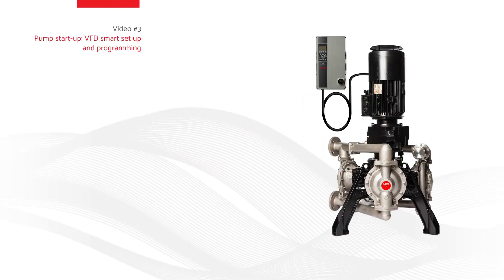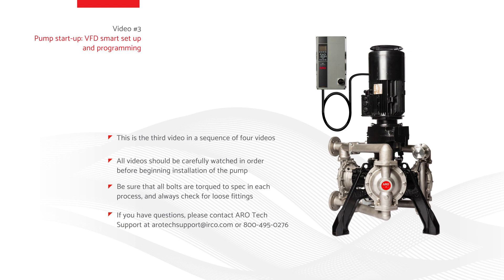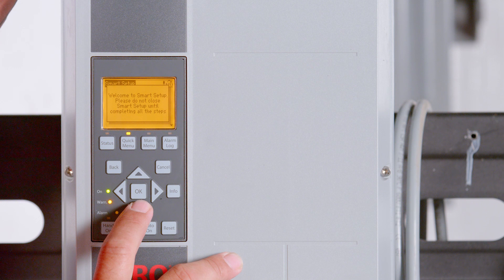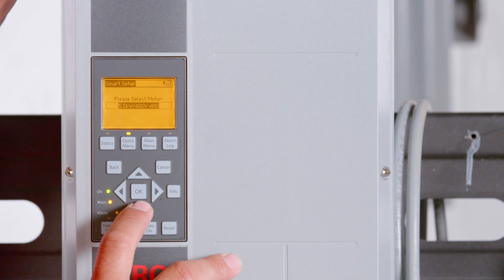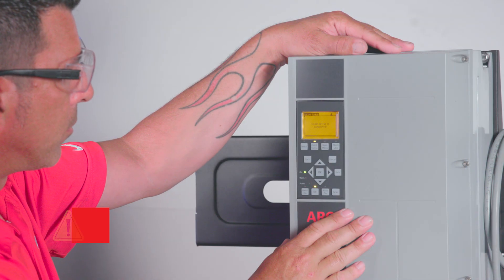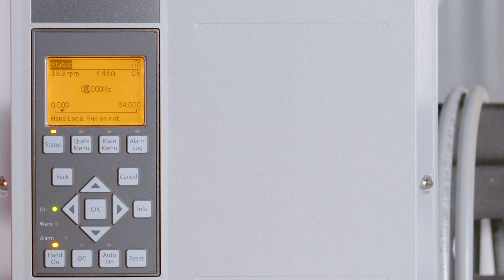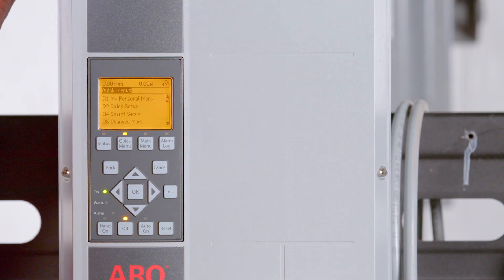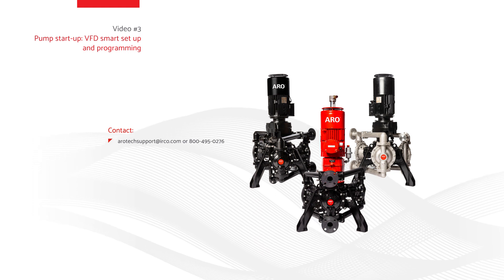Start-up & VFD Programming: EVO Series™ Electric Diaphragm Pump (3/4)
Learn about pump start-up and VFD programming for the EVO Series™ Electric Diaphragm Pump by ARO. This is the third in a sequence of four videos. To be sure that your EVO Series™ Electric Diaphragm Pump is installed correctly and safely, all videos should be carefully watched in order before beginning installation of the pump.

Before proceeding to each next step, be sure that all bolts are torqued to spec in each process, and always check for loose fittings.

If you have questions about installation or maintenance of your ARO EVO Series Electric Diaphragm Pump, please contact ARO Technical Support at or .